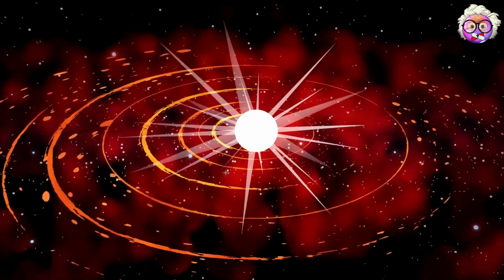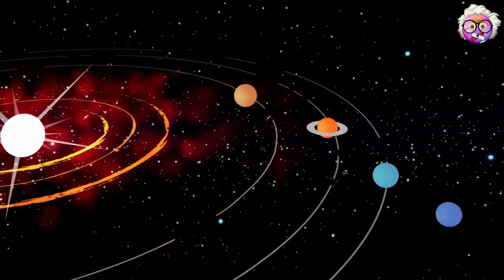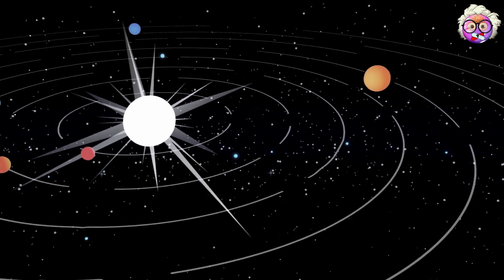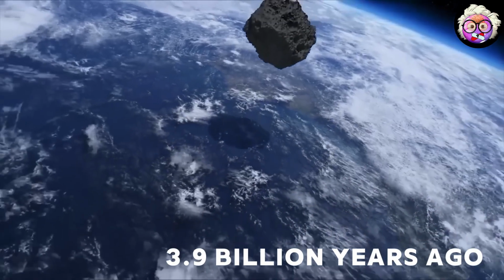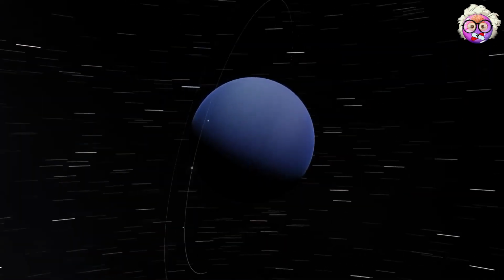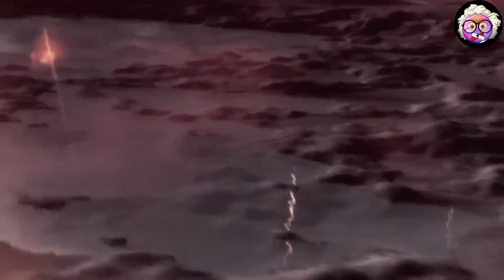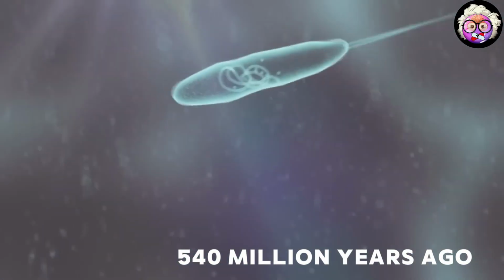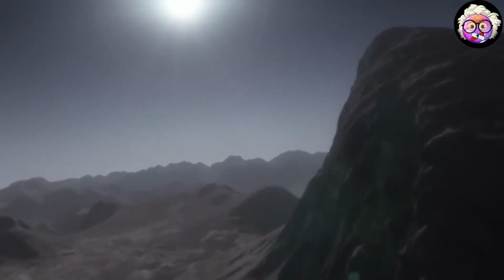Earth's Evolution in 9 Minutes. How did Our Earth Appear?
The Earth has not always been as we know it. It took billions of years for water and land to form on the scorching ball filled with magma. To become an inhabited world covered with mountains, forests, and oceans, it had to travel a long path. But how did our Earth come into existence?